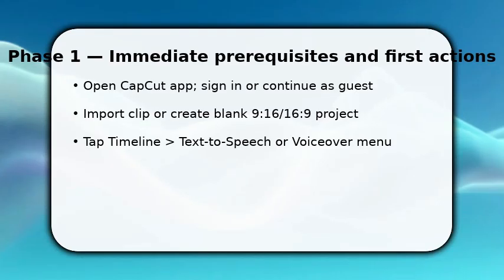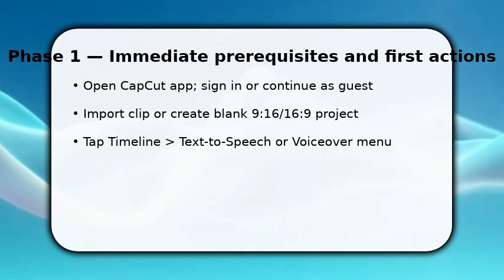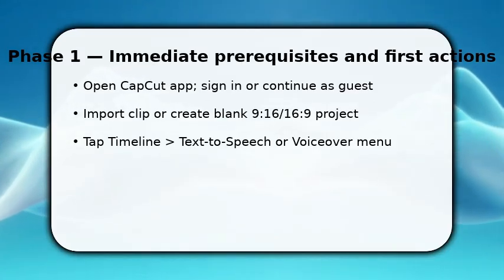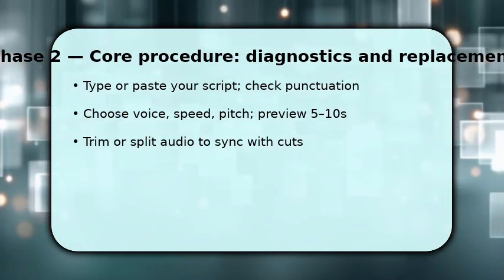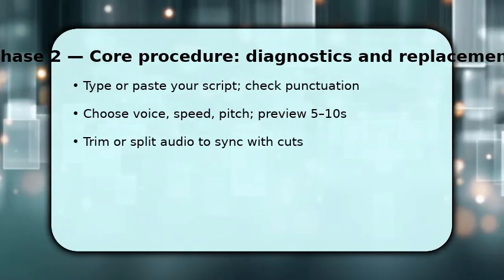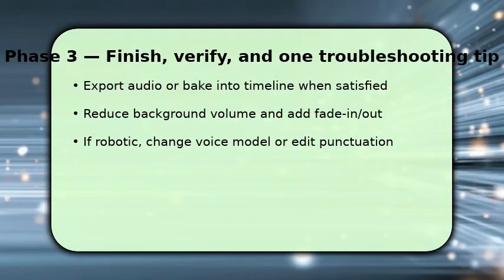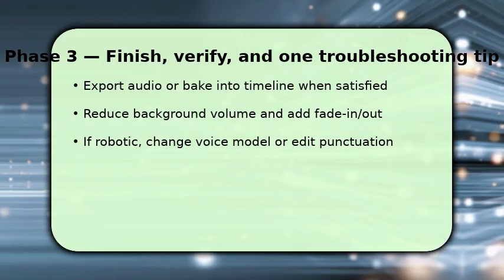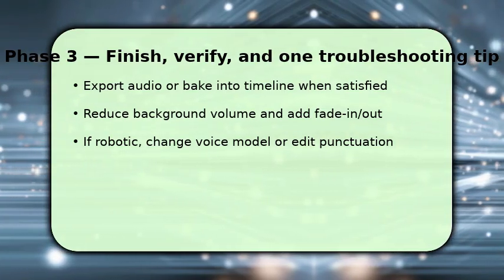How to Use Text to Speech on Capcut (easy Method)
How to Use Text to Speech on Capcut (easy Method) | 🔒 Surfshark VPN Deal — Stay private and secure. $1.99/mo + 3 Months Free ▸

Discover the simple steps to activate text-to-speech on Capcut, a user-friendly platform. This video guides you through enabling speech output for better accessibility and convenience while using this popular audio editing tool.

text to speech, Capcut, enable TTS, audio editing, accessibility, convenience, user guide, platform tutorial